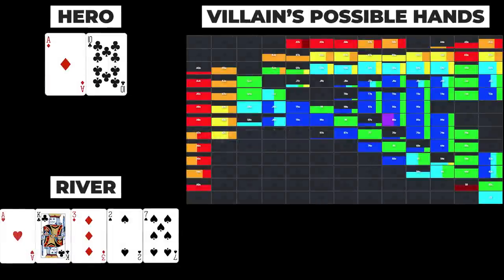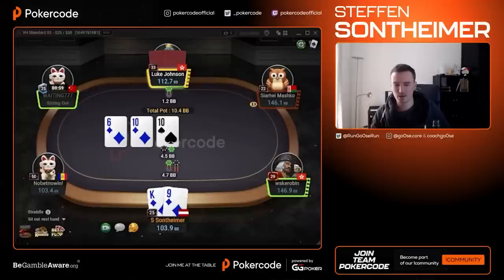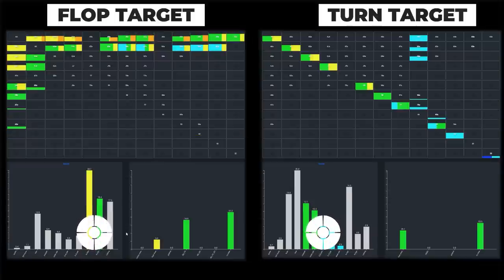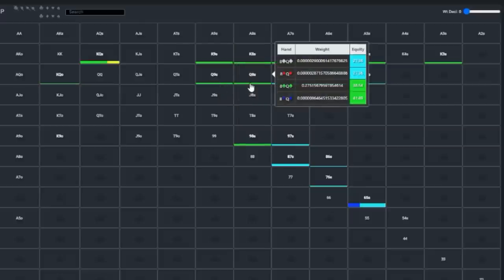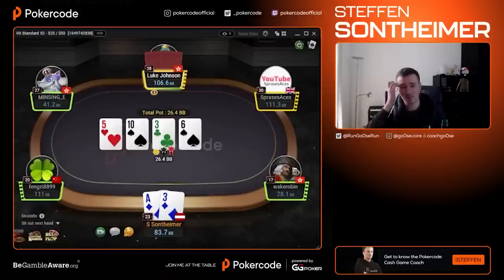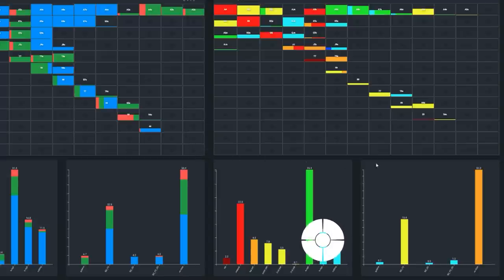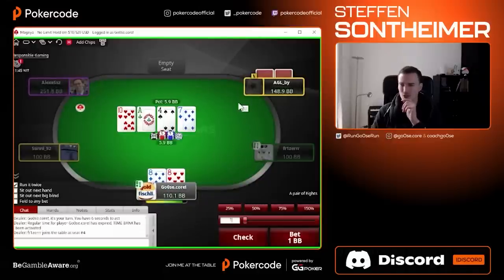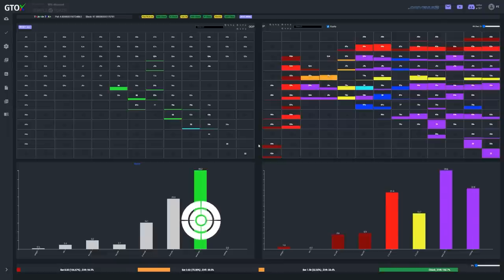Problems With Range Analysis? Try This One Simple Trick!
Evaluating your opponent's range is critical to play poker at a high level. But it's impossible to assess all of the combos in villain's range. In this video we discuss an EV tracking heuristic to simplify range analysis.

If you enjoyed watching this video, consider signing up for a $5 Sub which gives you 100 calculations per month.